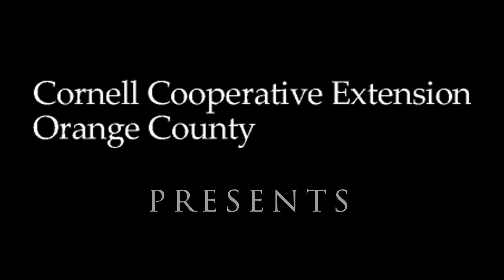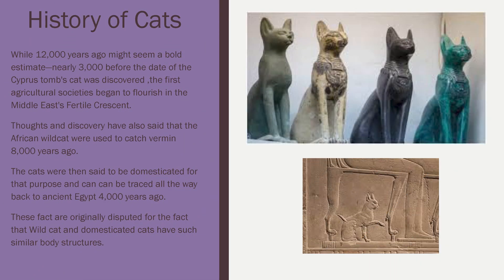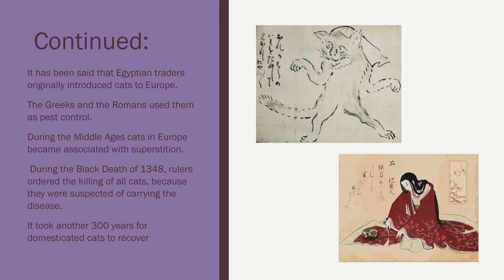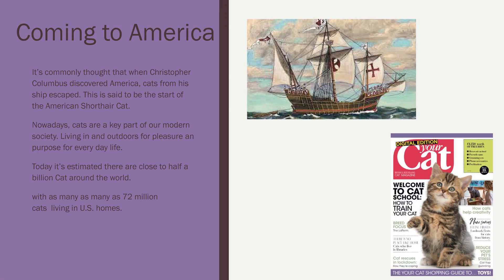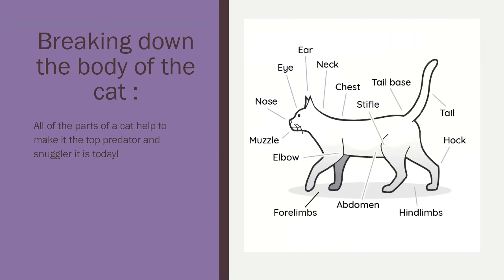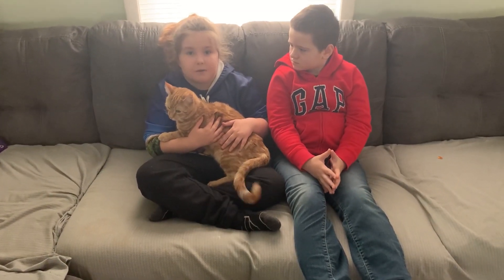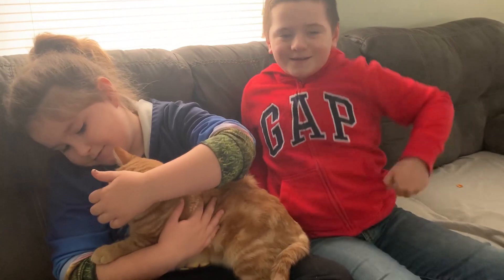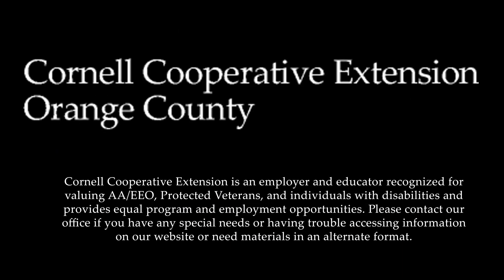Cat Science: The History of Cats & Body Parts of the Cat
This is the sixth video of a 7-part Animal Science series called “Cat Science: Raising Pollo” hosted by Maggie Smith, 4-H Animal Science Program Manager at Cornell Cooperative Extension Orange County in Middletown, NY. In the sixth lesson we will learn about the history of cats and the body parts of a cat. If you are interested in using this series for educational programming or as part of a curriculum, please contact Maggie Smith at .